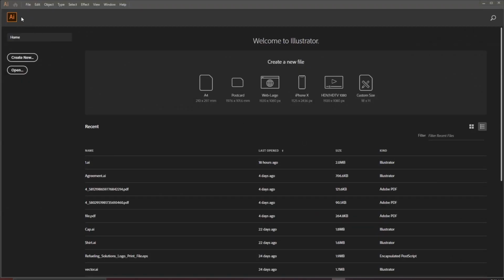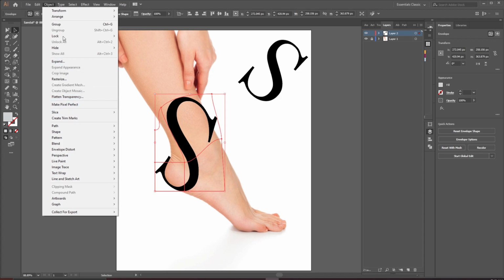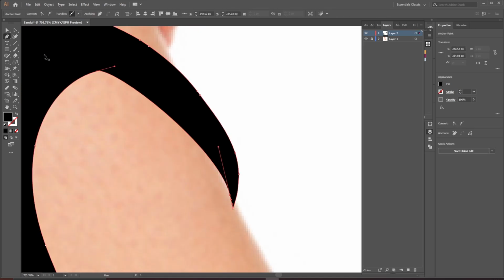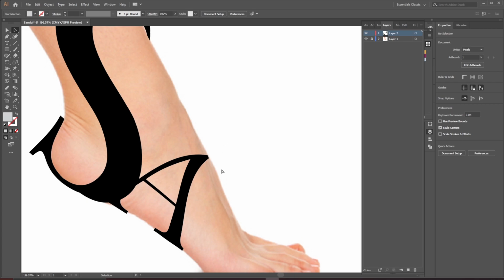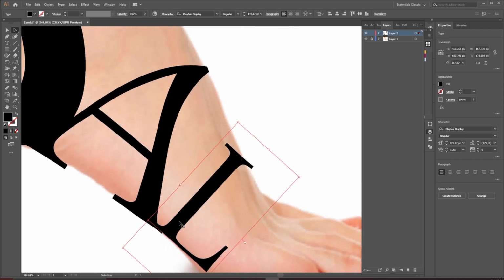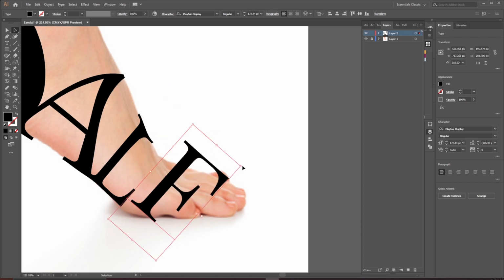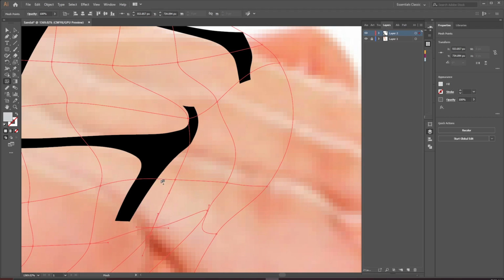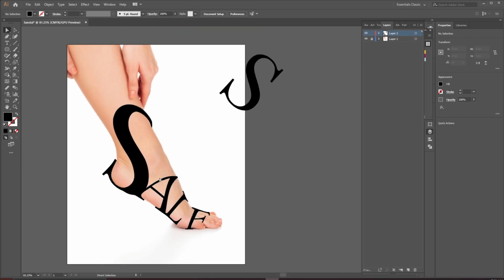Turn Typography to Sandal Part 01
In this tutorial you will learn how to convert type to a female sander, you will also learn how to use shadow to create depth and give your project a 3D look.
On this part 1 we will use Adobe Illustrator to make the vector sandal